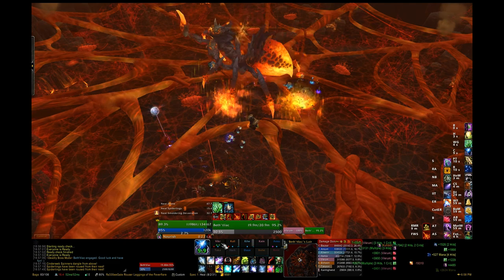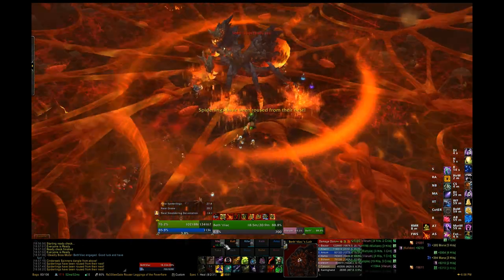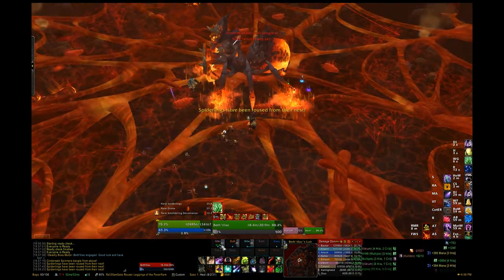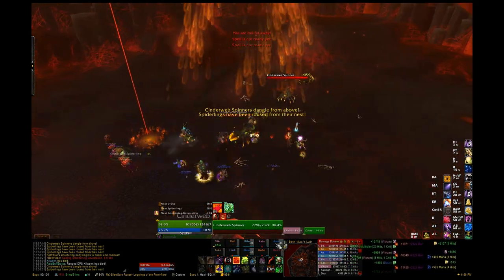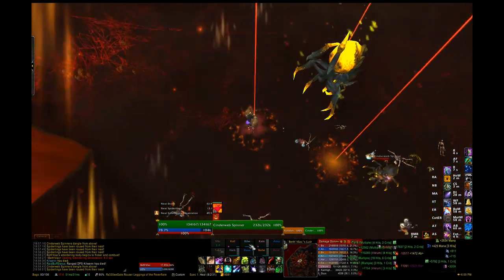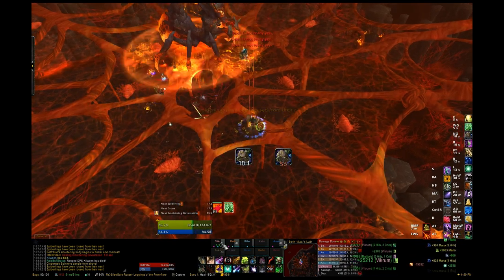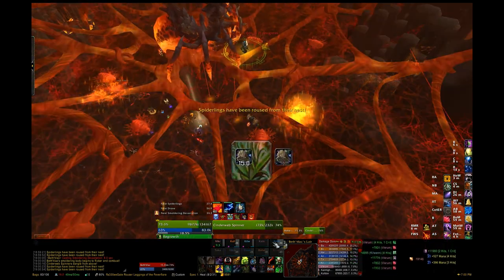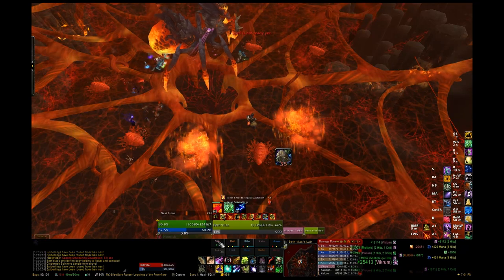A Guide to Beth'tilac [VOX] (FIRE)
A Vox Immortalis Commentary Guide for the Beth'tilac encounter in Firelands.